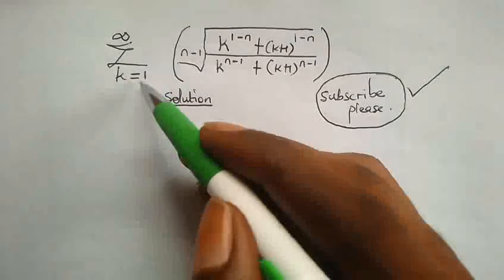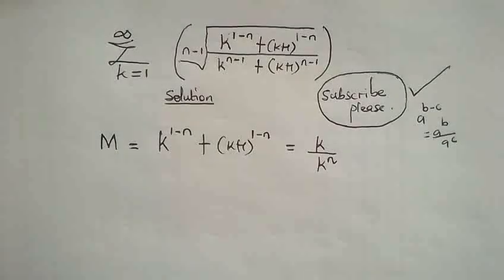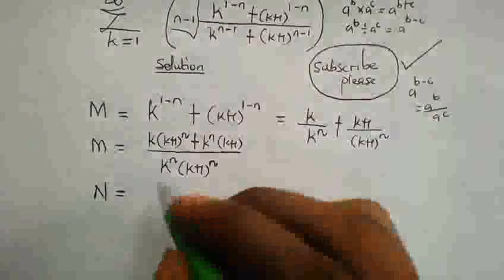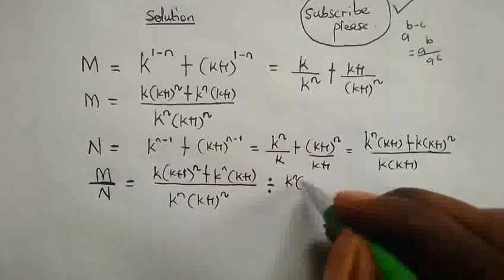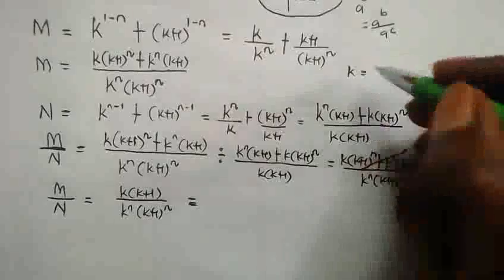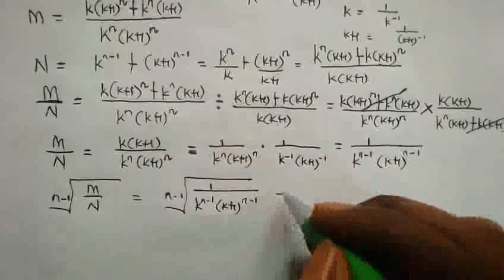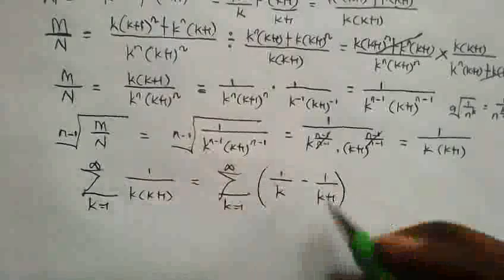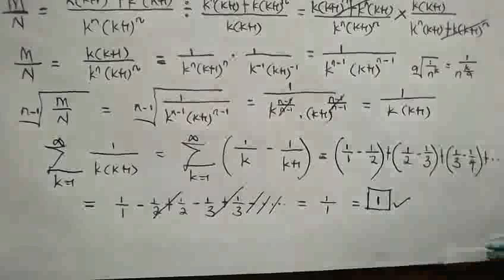A weird looking infinite sum